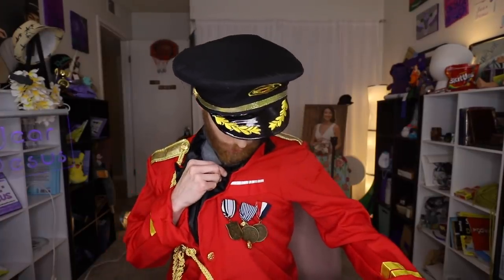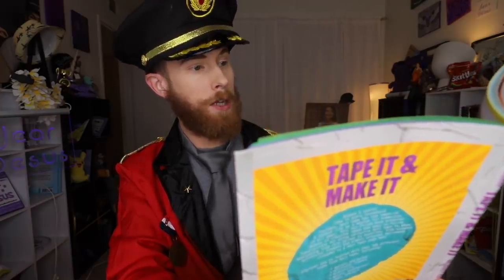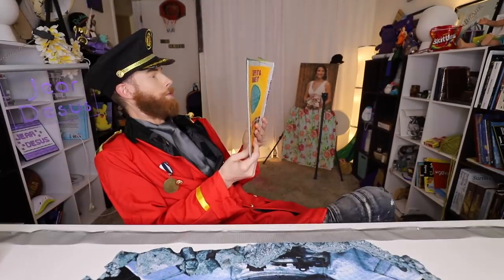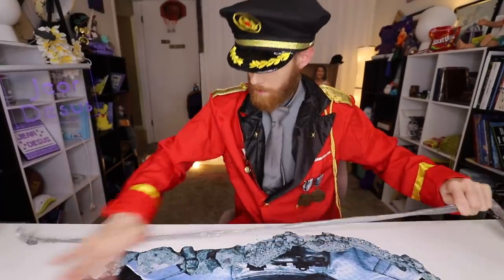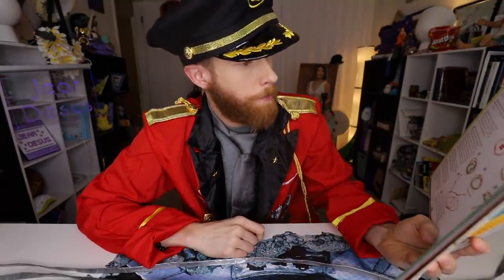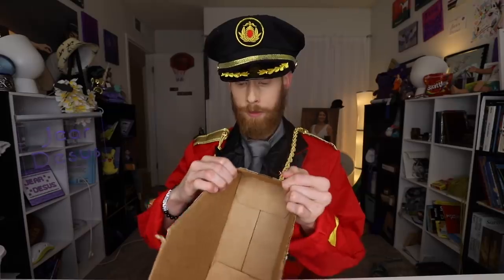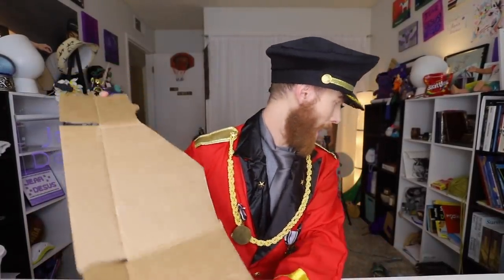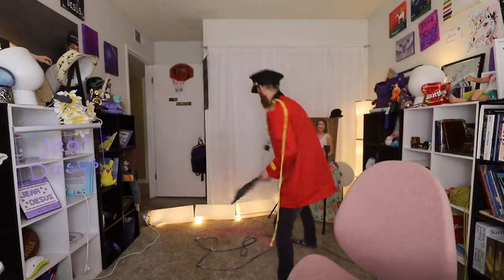MAKING DUCT TAPE ART!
You trying to pull up..